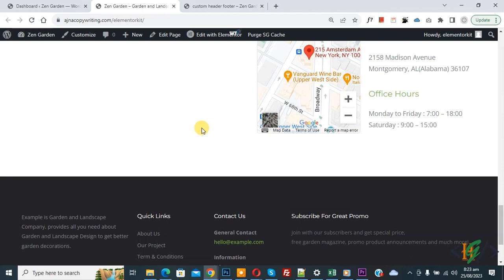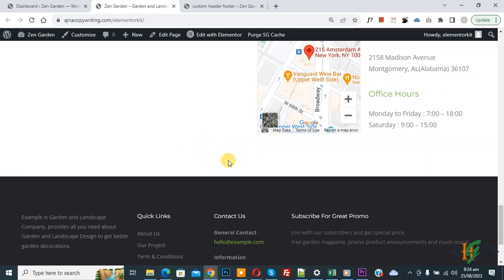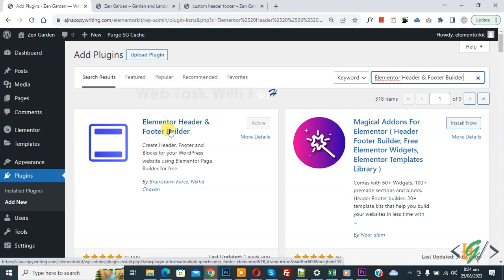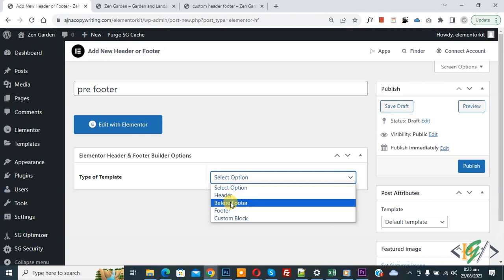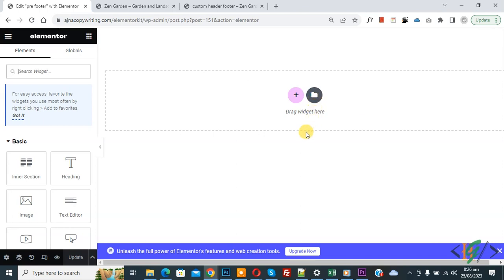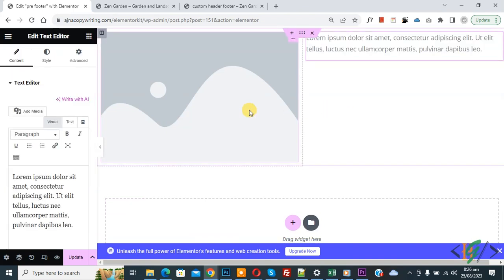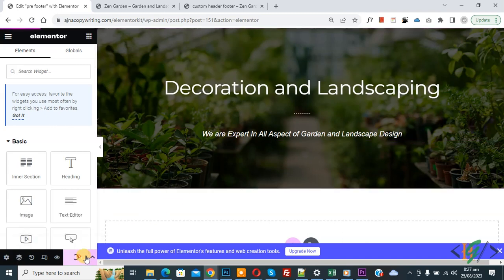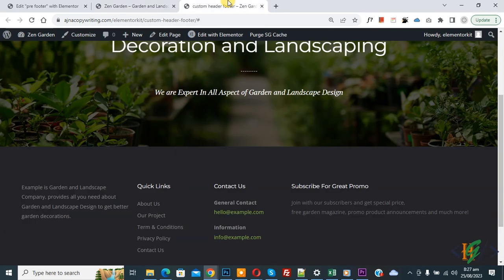How to Create Before Footer Block & Display on Entire Website in Elementor Free Version WordPress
In this wordpress tutorial for beginners you will learn how to create pre footer section and display on whole website using header and footer builder plugin without elementor pro website page builder plugin in website. So you can create custom before footer template and show on all website.